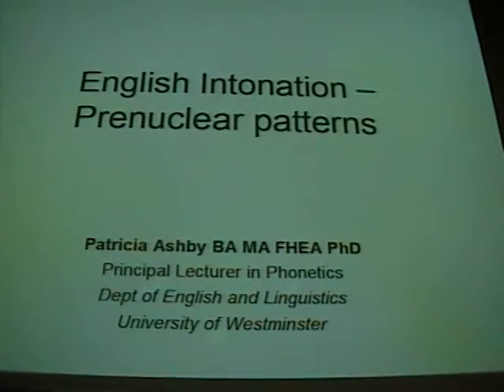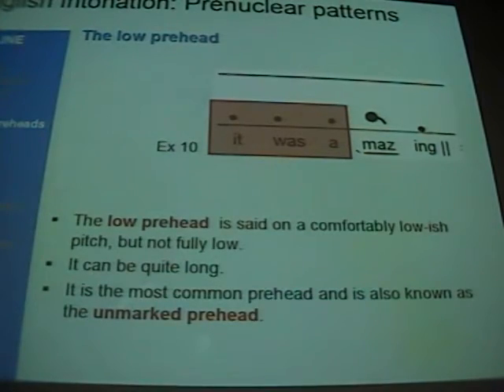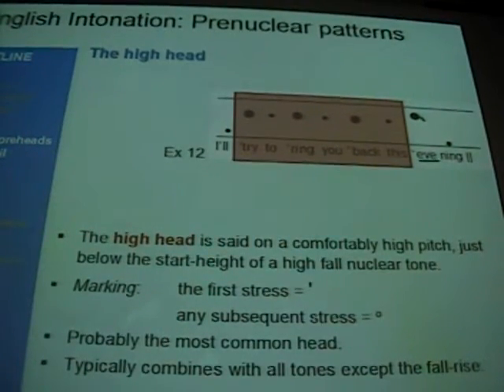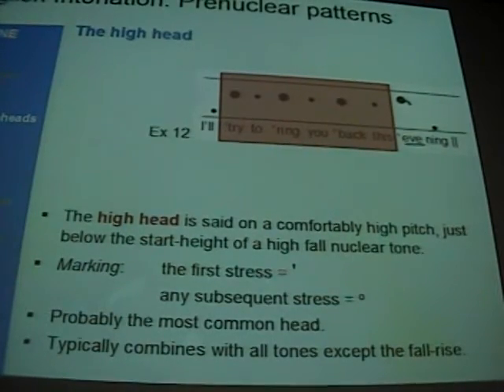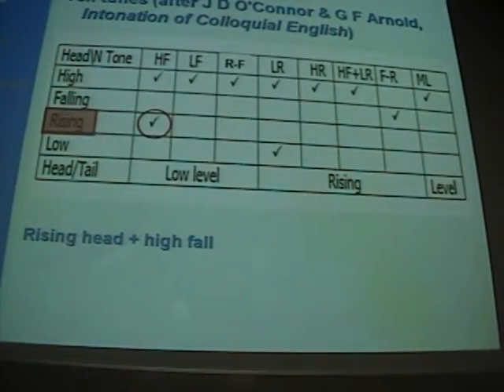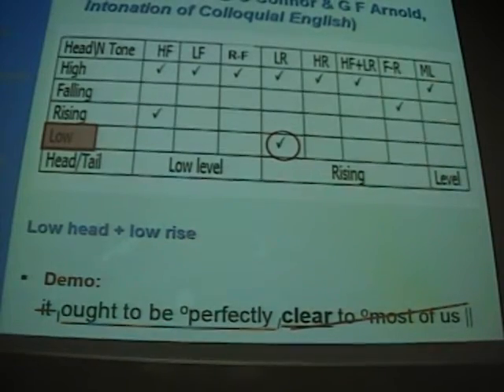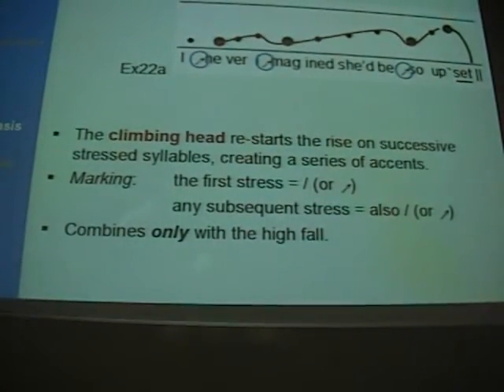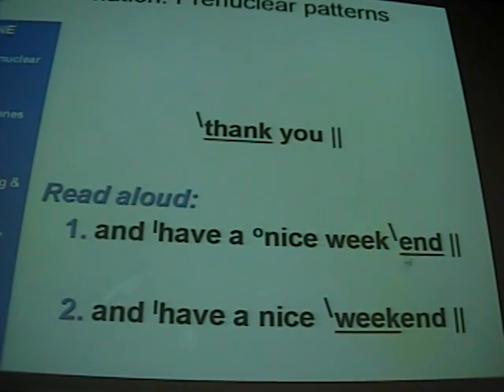Dr Patricia Ashby_2007_'English Intonation: Prenuclear Patterns'_UCL SCEP_English Phonetics Archive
Dr Patricia Ashby gives a lecture on 'English Intonation: Prenuclear Patterns' at the University College London Summer Course in English Phonetics 2007_English Phonetics Archive